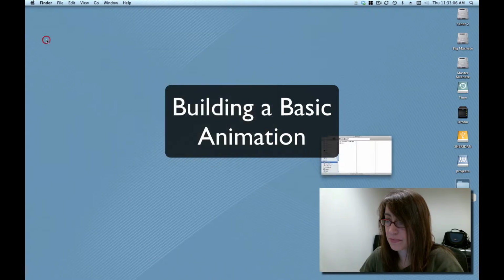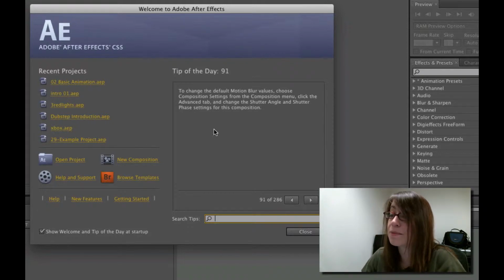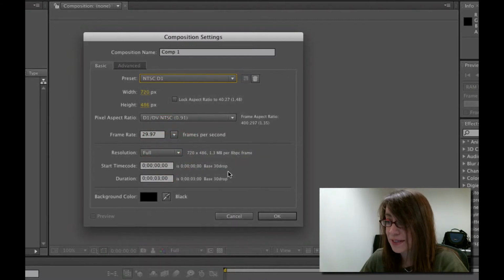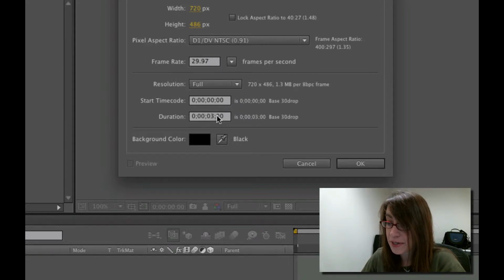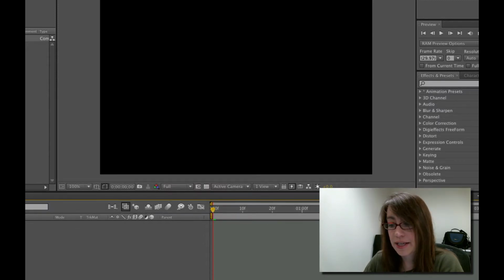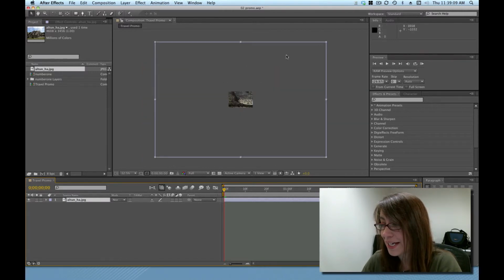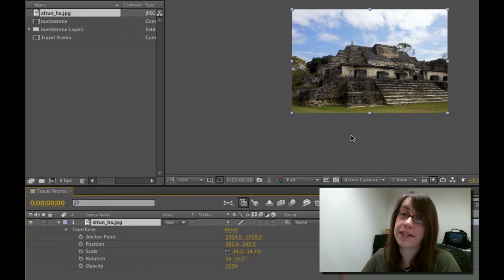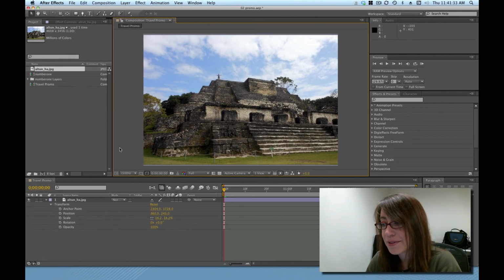After Effects: Basic Animation (1 of 5).mov